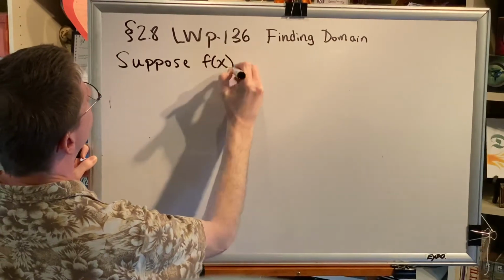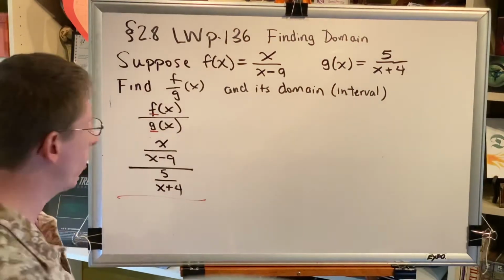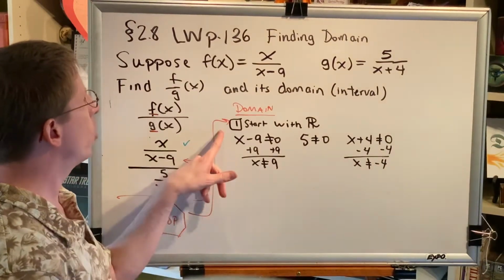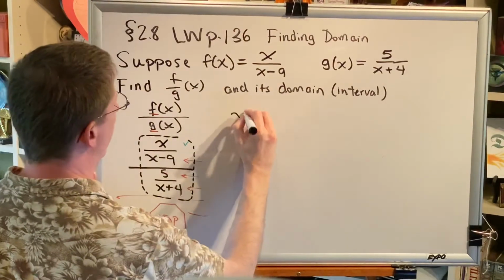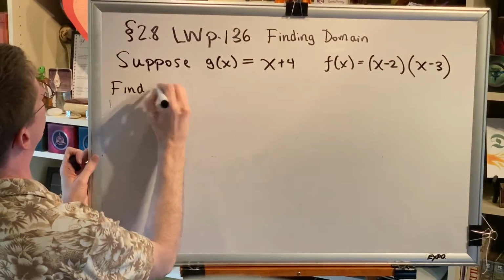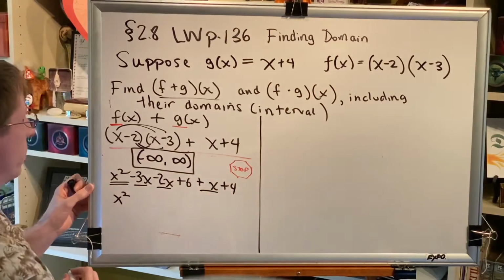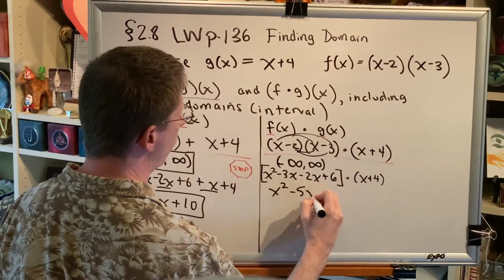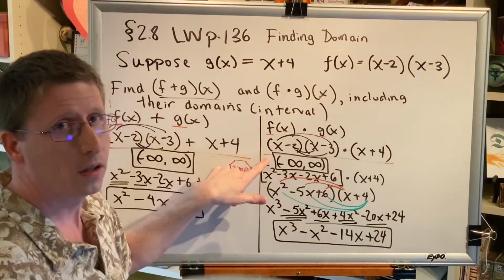Section 2.8 (Part 7) Algebra of Functions and Function Composition